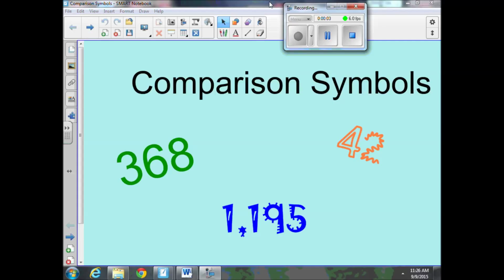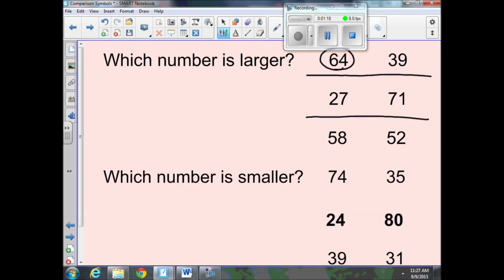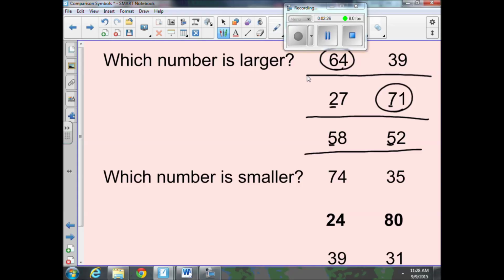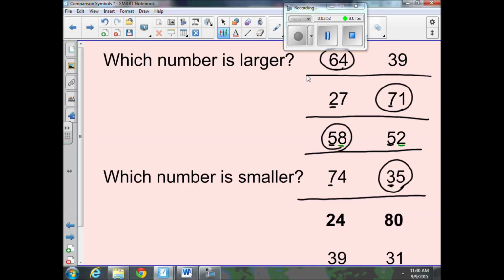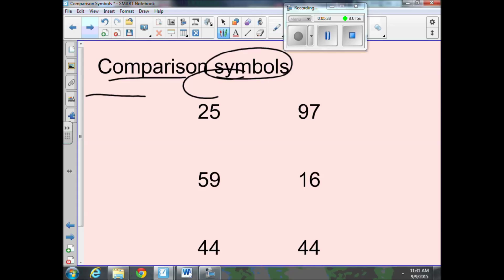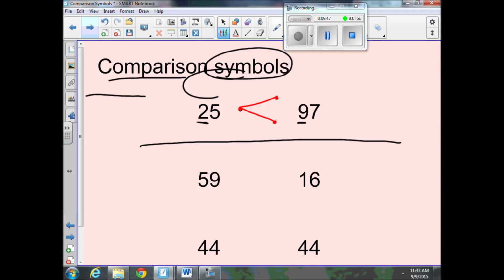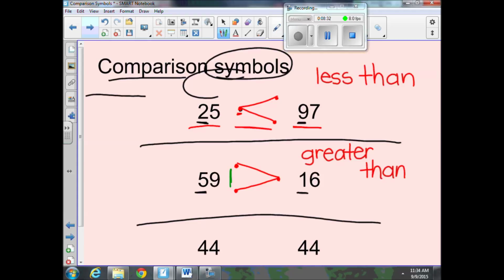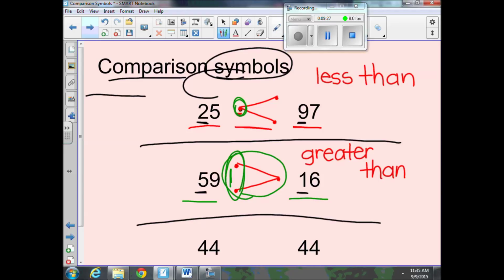Comparison Symbols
Unit 1